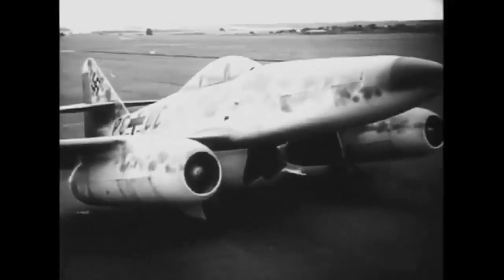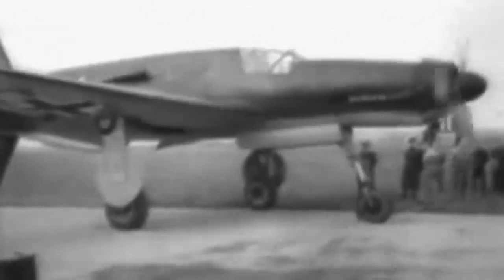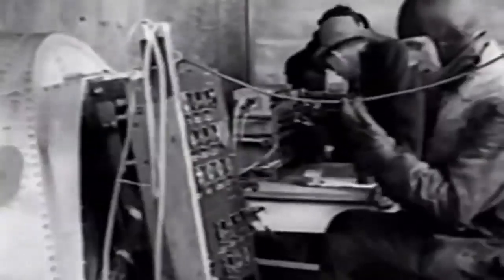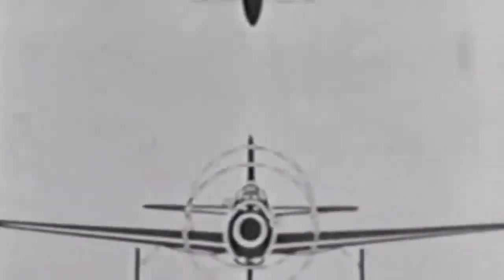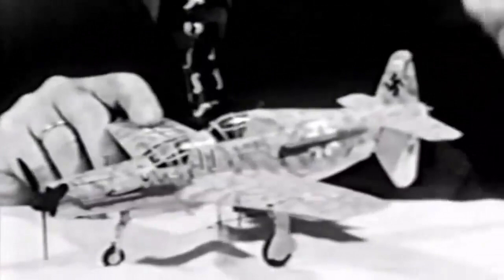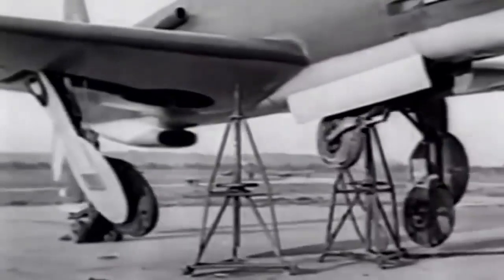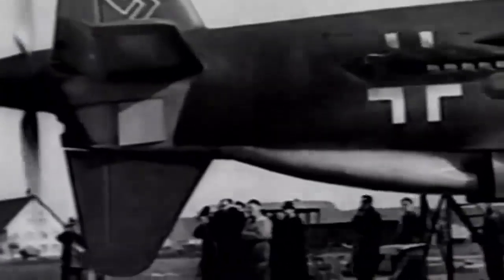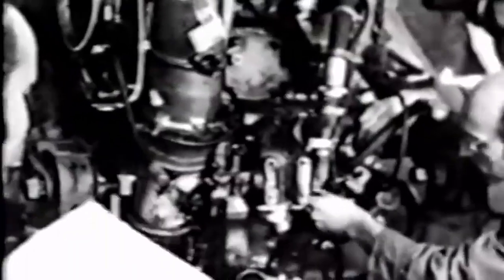Dornier Do 335 "Arrow", WWII Germany's plane faster than the fastest WWII propeller plane.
The Luftwaffe's Dornier Do 335 fighter, constructed in 1937, was the quickest piston engine fighter in WWII. It had an unusual push pull arrangement, with one engine in the nose and the second at the back pulling the aircraft. Despite being designed in 1937, the aircraft did not see the light of day until 1944, a year before the war ended. Hitler thought that the Dornier Do 335 would turn the course of the war, but it came too late to make a substantial difference in the air dominance of the United States and the United Kingdom. Only 48 planes were built, and the vast majority were destroyed or captured by victorious allied troops in 1945. Despite its unique push-pull layout, the Dornier Do 335 was mostly forgotten at an era when jet fighters were hailed as the future of air combat.
Following WWI, the German High Command saw the value of aero planes in future battles. German engineers and aviators created new weaponry and taught tank and aerial warfare techniques to both German and Russian forces under a secret contract with the Soviet Union. The Third Reich encouraged scientists and engineers to create technical advances, propelling the country to social and intellectual success. Claude Dornier, a German aircraft designer, designed the push pull engine configuration in 1937, which provided the power of two engines while lowering drag and increasing maneuverability. This novel method aided the country's postwar development.